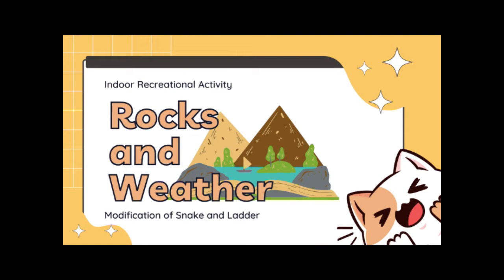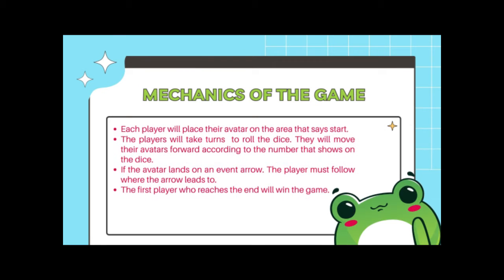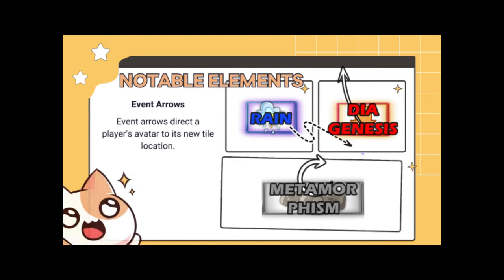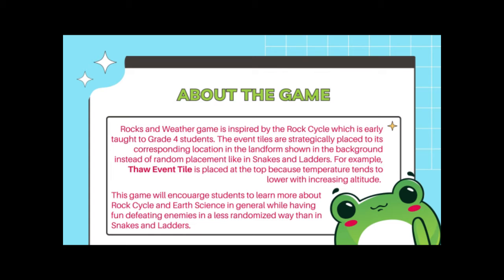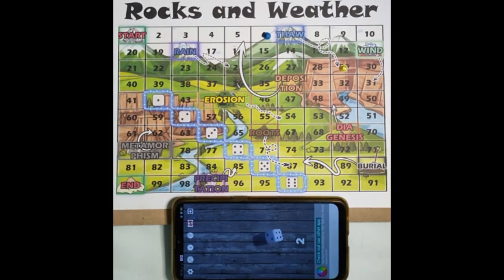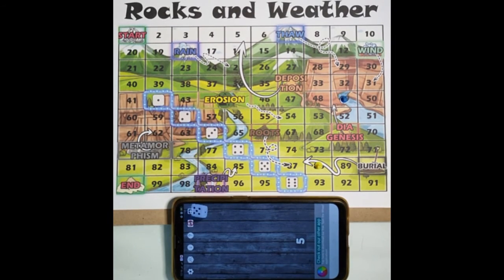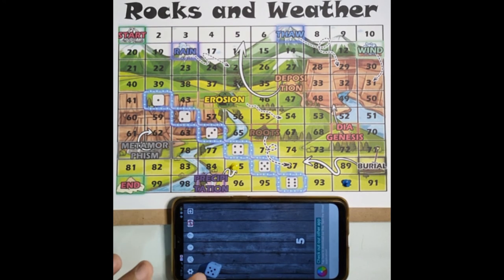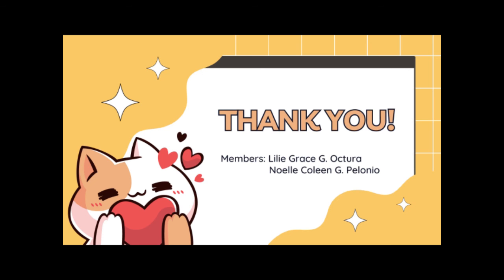Rocks and Weather (Modified Snakes and Ladders)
USeP-Obrero PE 224 - Indoor Reactional Game (Kids/Teens)
BS GEO 2A
My Partner for this activity is Lilie Grace Octura